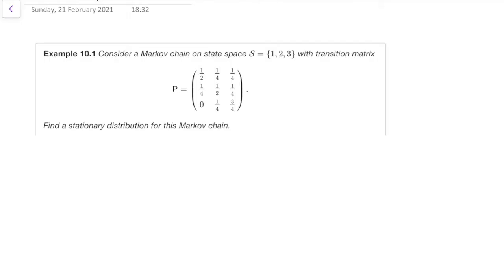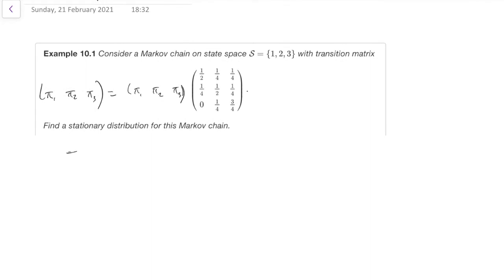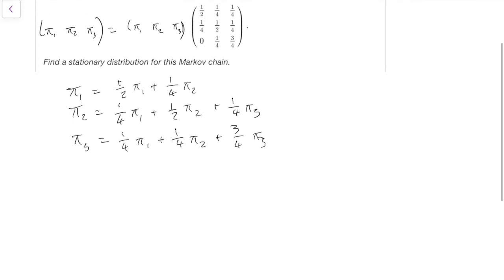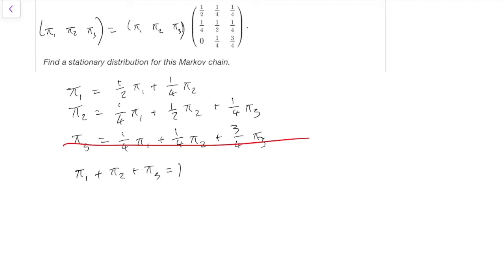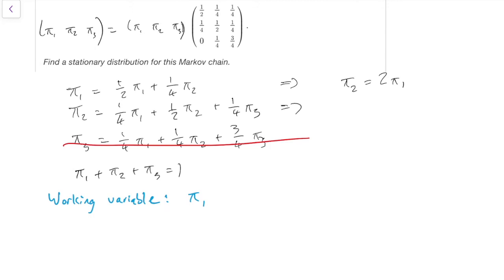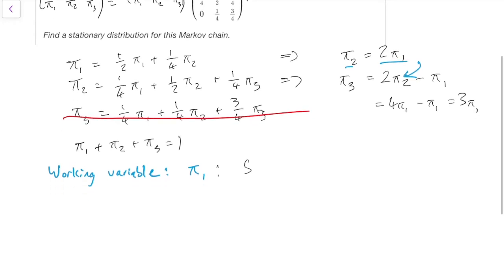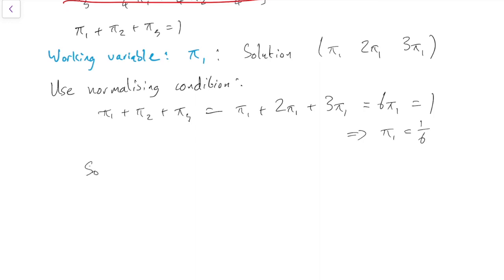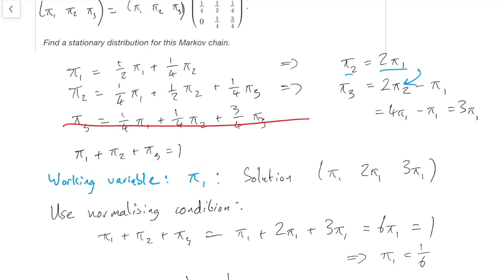MATH2750 10.2 Example 10.1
Section 10: Stationary distribution
Subsection 10.2: How to find a stationary distribution
Example 10.1